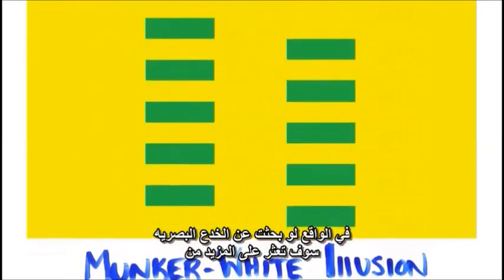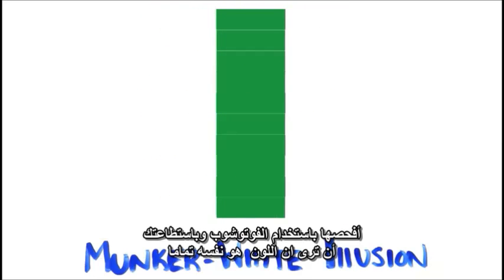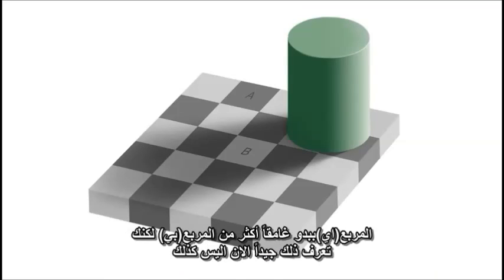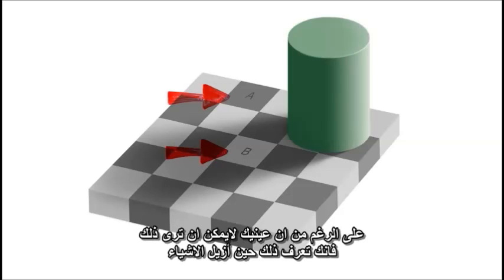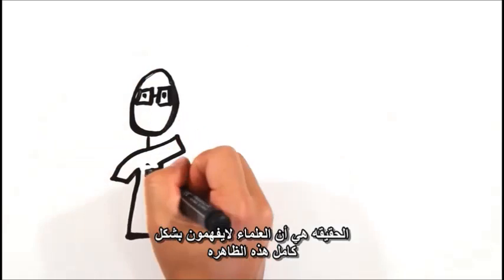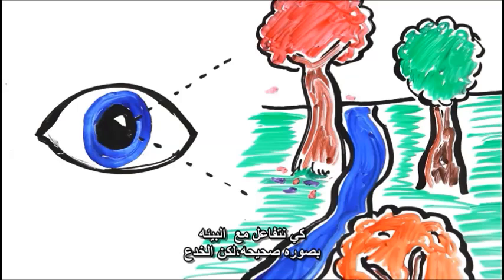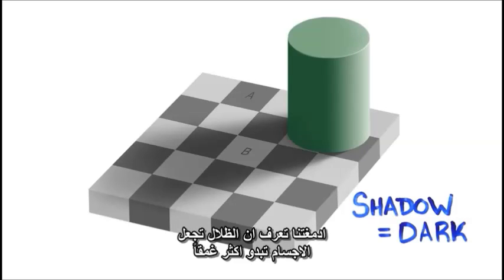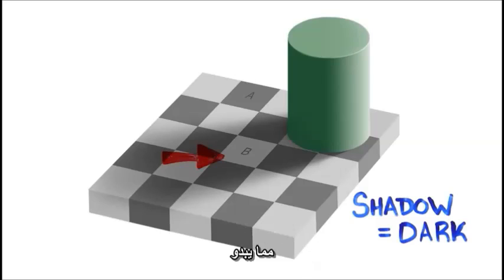هل يمكنك أن تثق بعينيك؟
هل يمكنك ان تثق بعينيك؟ مشاهده ممتعه اتمناها لكم رابط الحلقه الاصلي
Mohammed Abdul reda